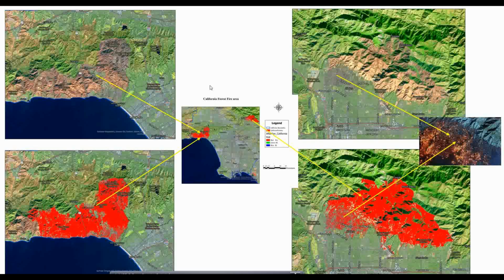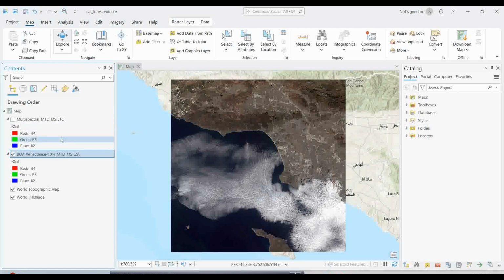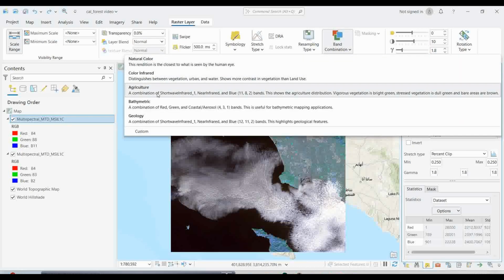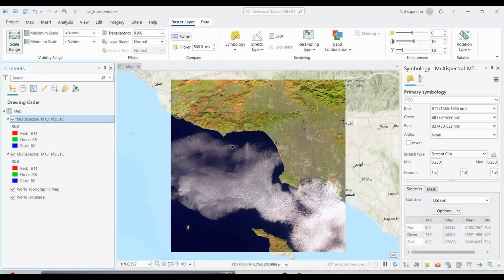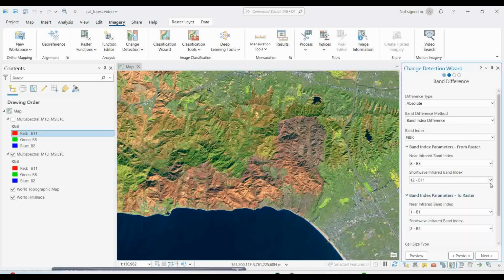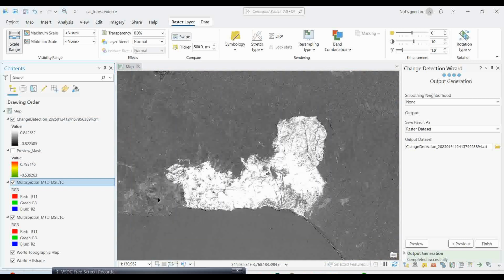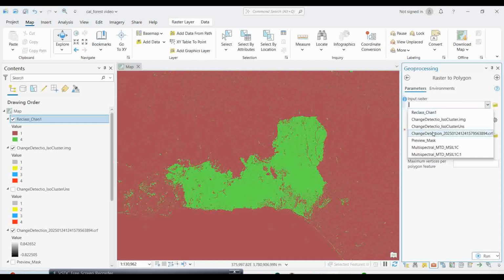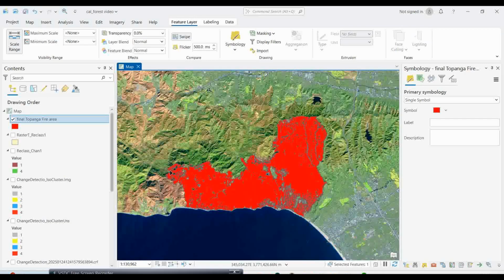California Forest Fire Assessment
This video explores the devastating impact of California's Eaton and Palisades wildfires, among the most destructive in Southern California's history. Leveraging Sentinel-2 satellite imagery, the analysis compares pre-fire (January 2, 2025) and post-fire (January 13, 2025) data to map and quantify burned areas. Using a powerful combination of Shortwave Infrared (SWIR), Near Infrared (NIR), and Green bands, the study highlights how vegetation transformed from healthy green to burned brown, making fire-affected regions visually distinct. The Normalized Burn Ratio Index (NBRI), calculated in ArcGIS Pro, provides precise measurements of fire damage, while advanced tools like the Change Detection Wizard and raster-to-polygon conversion enhance accuracy. This step-by-step process not only reveals the scale of destruction but also demonstrates the effectiveness of remote sensing and geospatial analysis for disaster assessment and recovery planning.